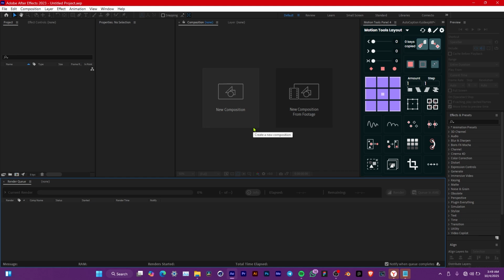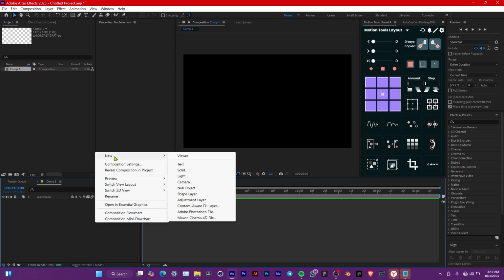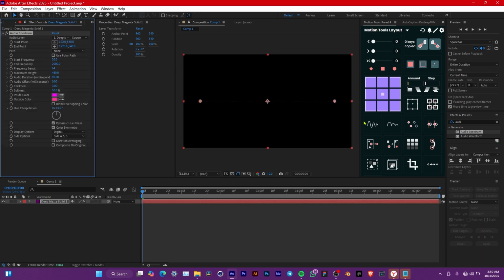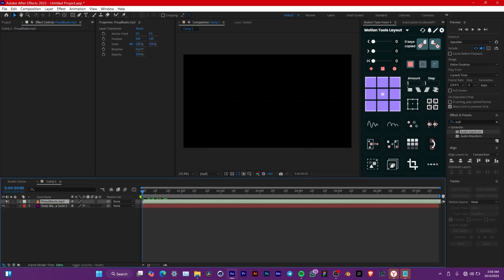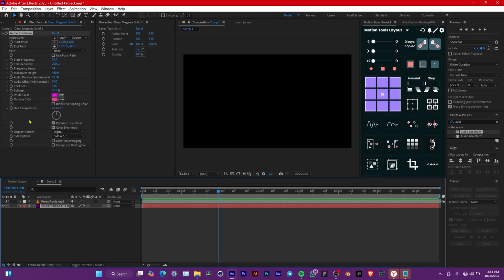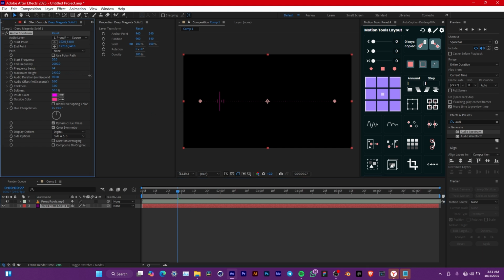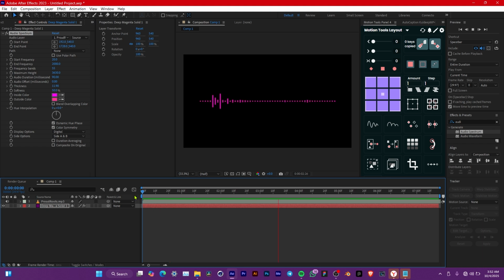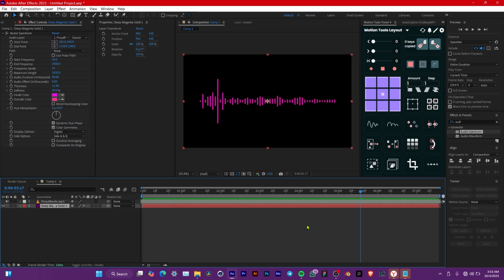How To Make Audio Waveforms In After Effects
In this tutorial, you'll learn how to make Audio Waveforms in aftereffects that reacts exactly with your audio.